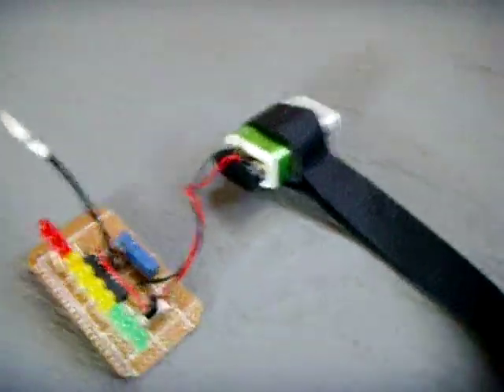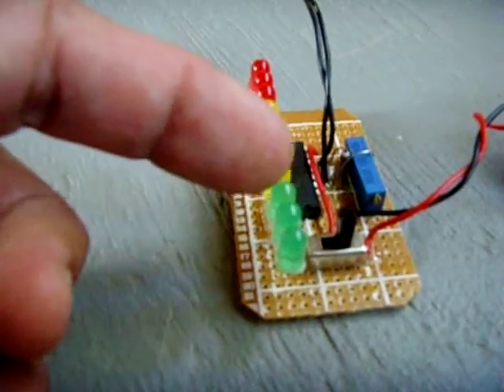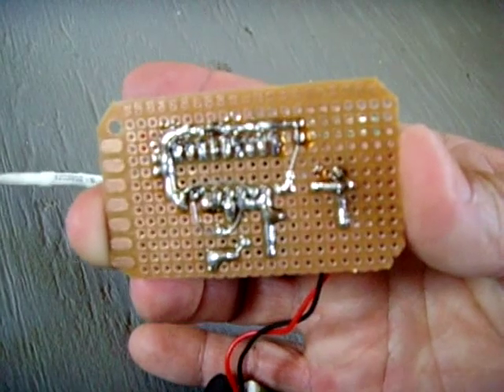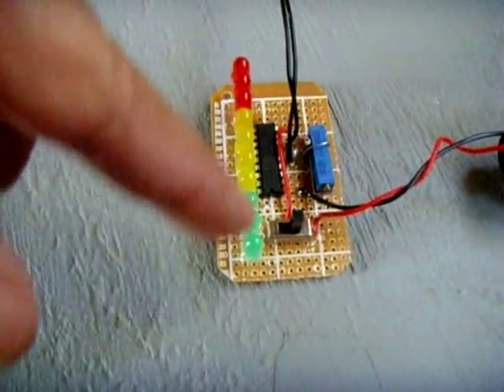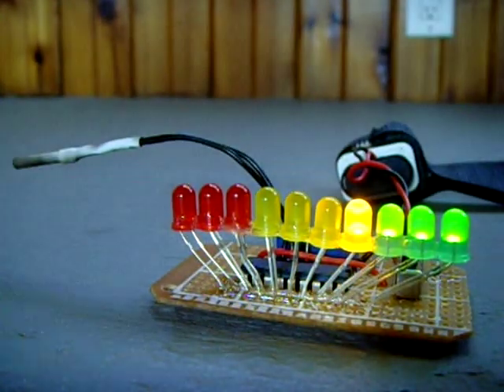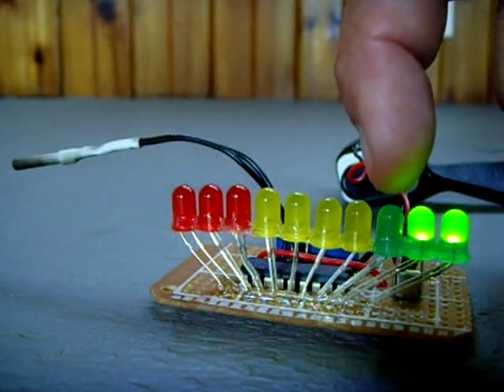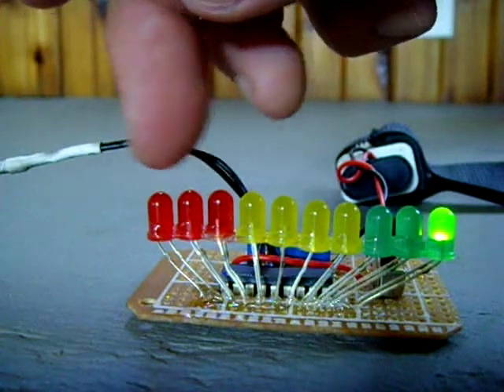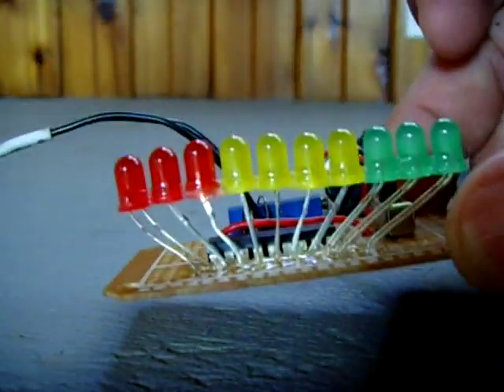LED Temperature Indicator Circuit - LM3914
This circuit is an easy, reliable circuit for monitoring the temperature of your engine oil/block, hot water heater, or engine coolant.